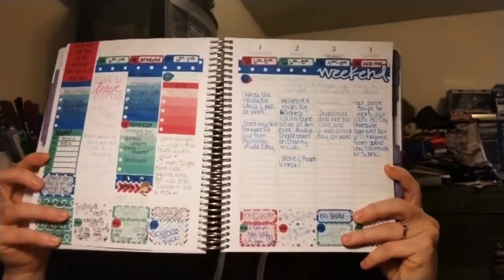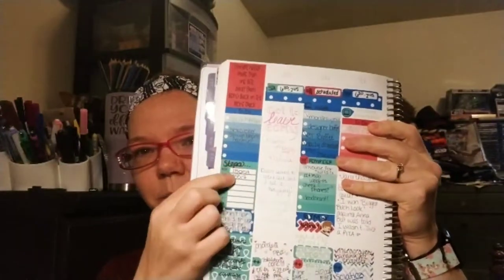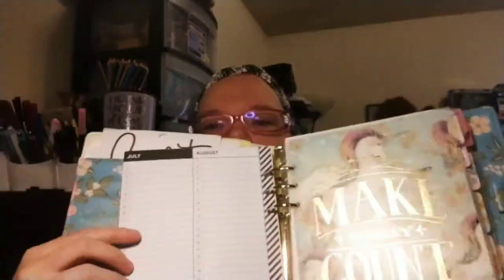Meet the Planners!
Vlogust Day 04: I'm just a planner girl in a planner world. Life on paper, it's fantastic!
The ones that didn't work and the ones that did!

I'm sorry... shit went wrong in life and I just can't focus to finish wiht links. I'm sorry.